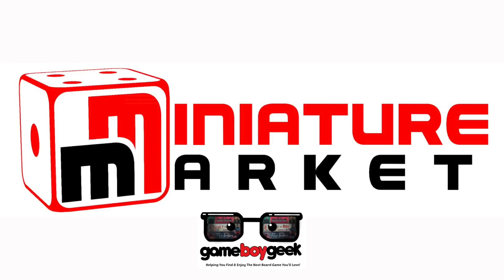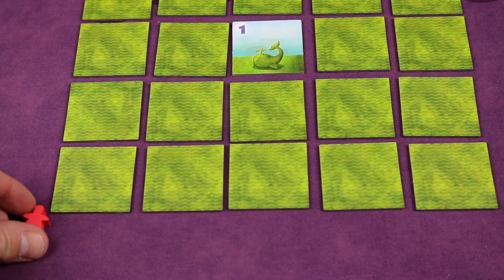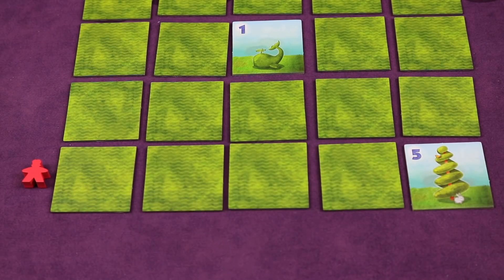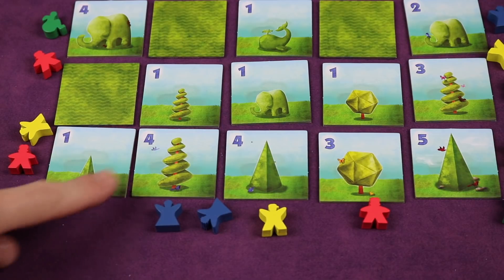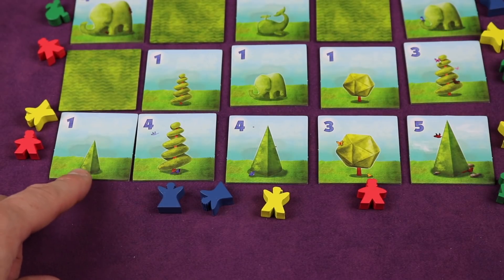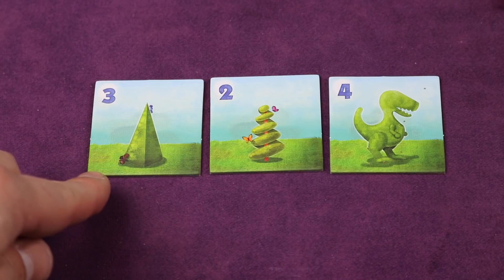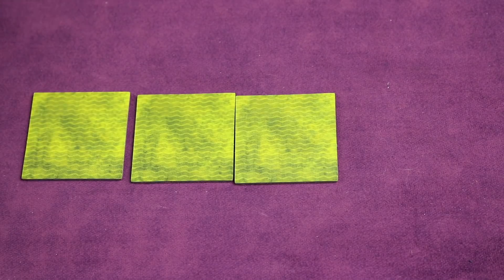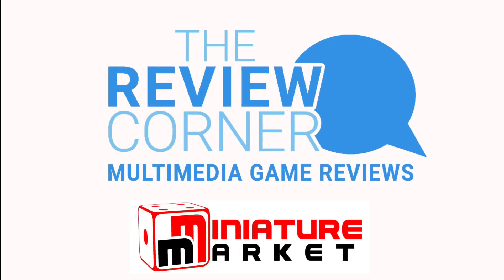Topiary Review with the Game Boy Geek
My review for this game about getting your visitors the best view of the different sculptures by Renegade Game Studios. Get bonuses for seeing the same sculpture more than once, and block your opponents views!